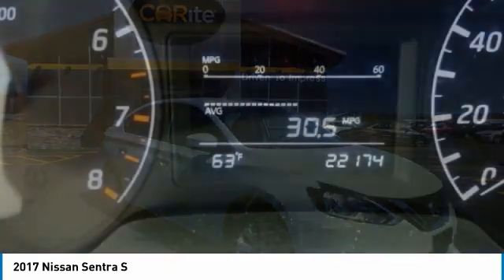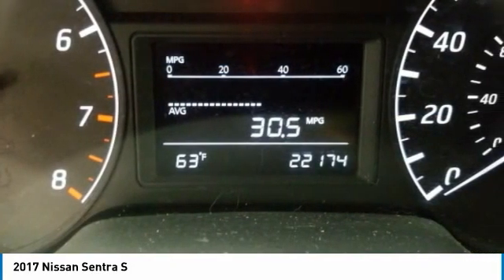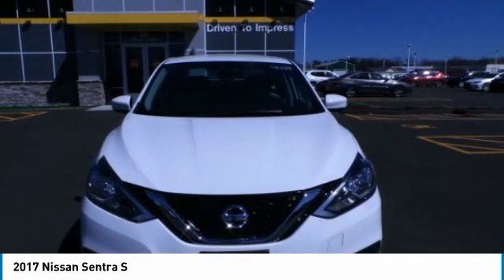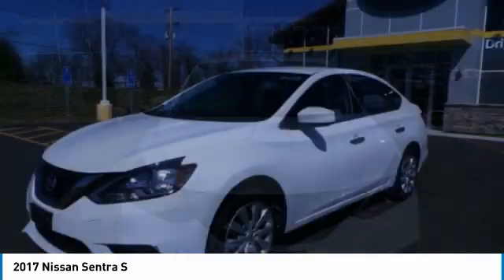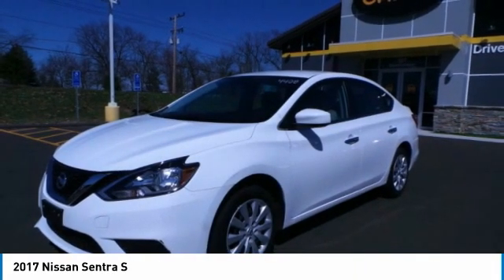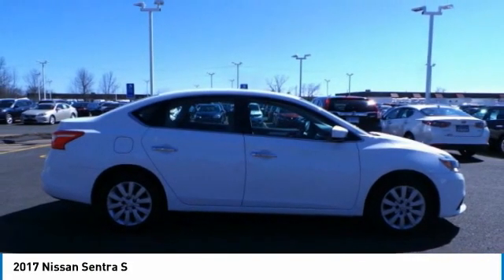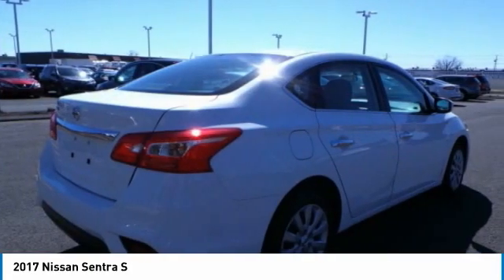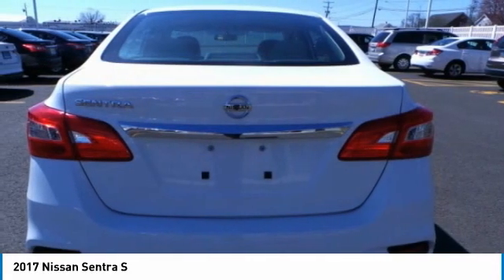2017 Nissan Sentra 805564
2017 NISSAN SENTRA Windsor Locks, CT
Stock# 805564

NO SALES PEOPLE! Off The Shelf Pricing Under powertrain warranty! $3,550 BELOW MARKET AVERAGE. WHY WOULD YOU PAY MORE? OPEN 6 DAYS A WEEK 10AM-6PM MON-SAT! We make car buying simple. All trades wanted, Fast Financing, Digital Dealership, Price Driven, No Sales People but our staff is here to be as informative and helpful as possible. ** Out of state residents, pay sales tax only applicable in your state of permanent residence. We can register cars in all 50 states! Full Disclosure,tax,plates $586.00 Dealer doc fee additional. Not payable to the state of CT. No charge for new brakes and filters and   CERTIFICATION   No Hidden Fees 250 plus units. Multiple finance programs available, regardless of credit history! PRICED BELOW MARKET! THIS SENTRA WILL SELL FAST! -LOW MILES!- -BLUETOOTH, AUTOMATIC HEADLIGHTS, KEYLESS ENTRY, TIRE PRESSURE MONITORS, AND DRIVER AIRBAG- -GREAT GAS MILEAGE- This 2017 Nissan Sentra S is Fresh Powder, which is a very popular and great looking color combination! It is rated at 35.0 on the highway, which is fantastic! Easy financing for every situation and budget! Buy with confidence knowing CARite of CT has been exceeding customer expectations for 6 years and will always provide customers with great value! Better Business Bureau Rated! Still under manufacturers powertrain warranty! File photos used. We are located at: 501 North Street, Windsor Locks, CT 06096. CARite of CT does not guarantee a recall free car. Over 9,000 CARS SOLD